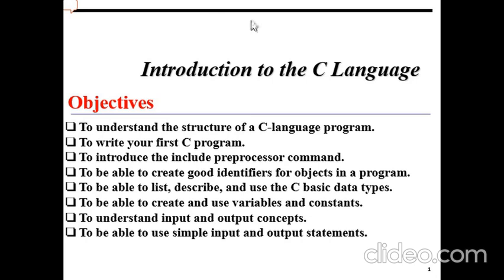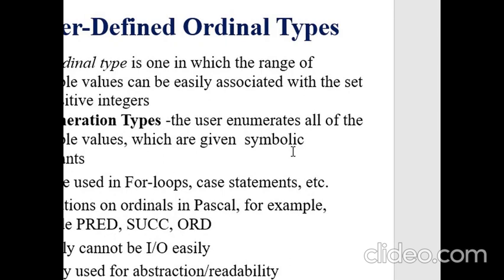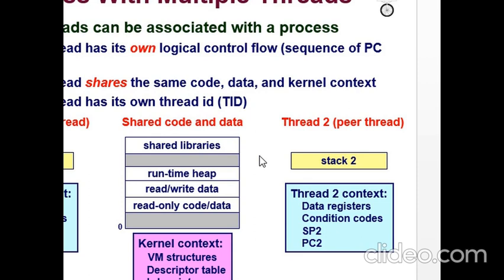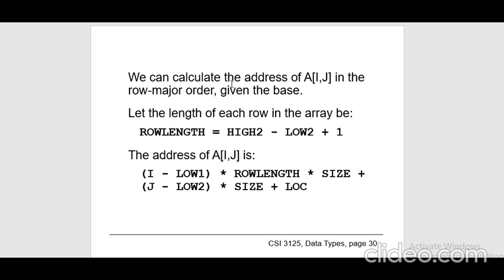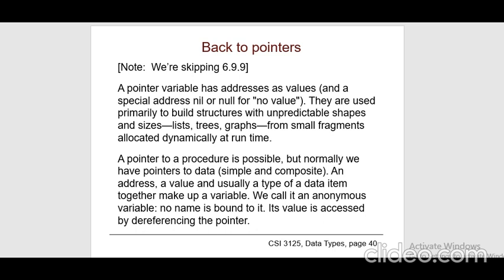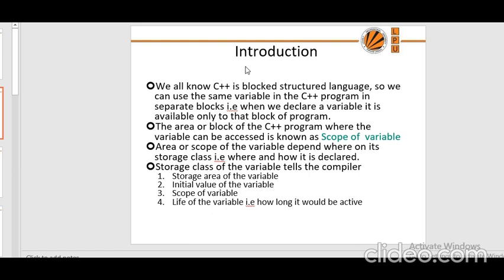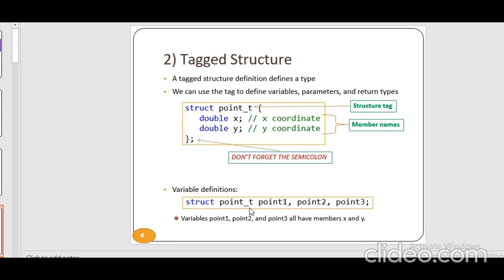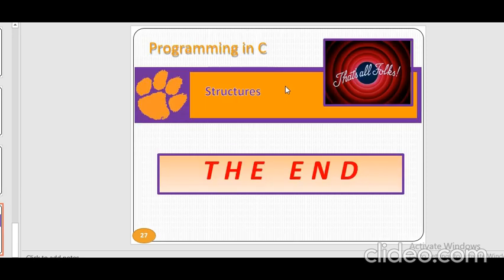C PROGRAMMING BASICS - ESEC LECTURE SERIES